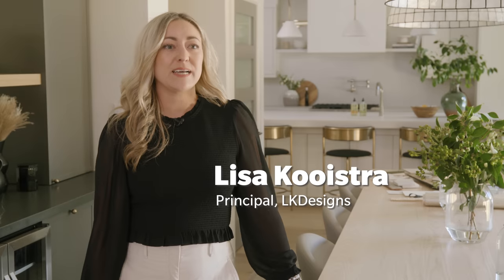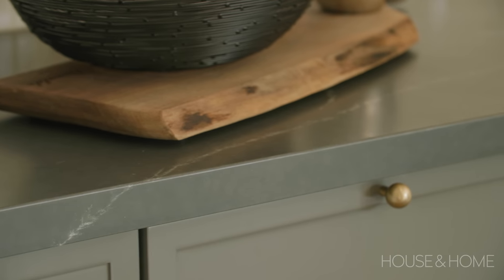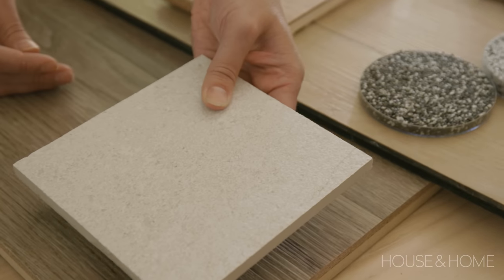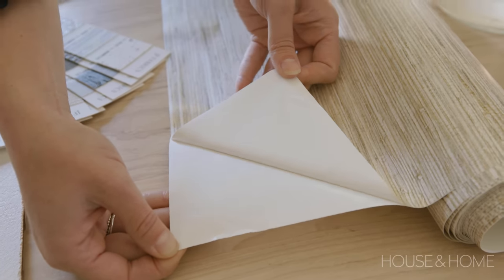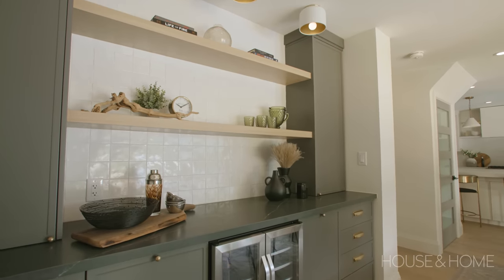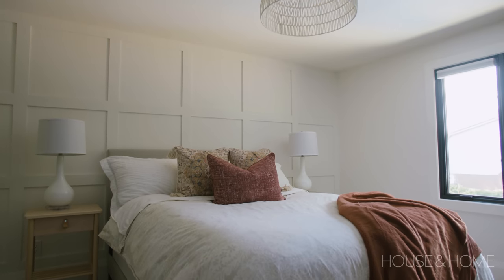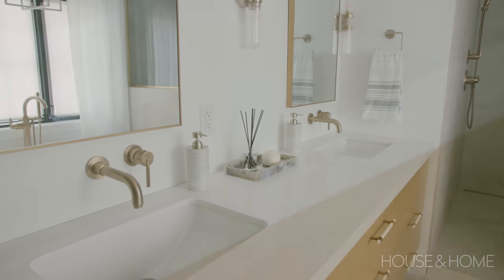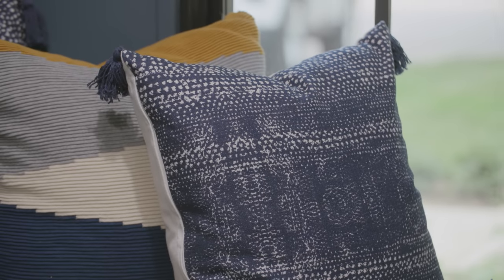Five Ways To Design A Sustainable Home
Designer Lisa Kooistra recently gave her client’s dated home in South Burlington, Ontario, a sustainable makeover. Lisa explains how you to make the switch to sustainable design in five decorating categories and advises choosing low VOC paint, LED lighting, and locally sourced furniture. Lisa sourced bedding that won’t off gas chemicals, recyclable materials like wallpaper and concrete sinks, and nature-derived products like lime wash paint and natural clay tiles. Get all of her tips and tour her client’s healthy, happy home here!

SOURCES:

Countertops – Caesarstone
Powder Room Sink – Concretti sinks
Flooring – Fuzion
Fabrics – Maxwell
Hardware – top knobs
Paint – Benjamin Moore
Custom wood furniture – Rustic house interiors
Drapery - Q-design
Powder Room Wallpaper – Shumacher
Tiles - Cercan

Thumbnail Photography by Stephani Buchman